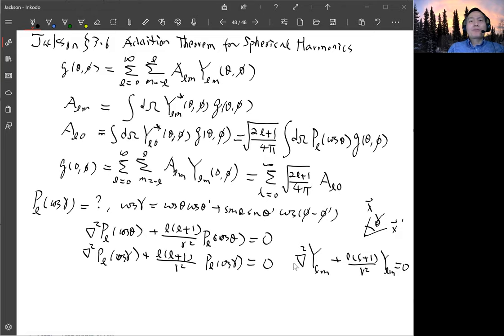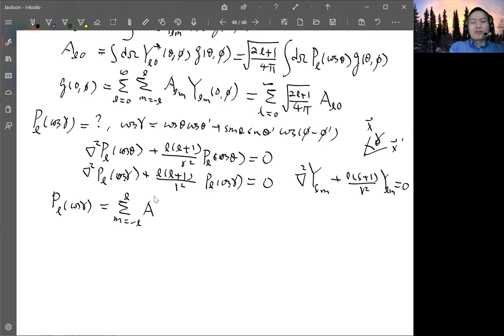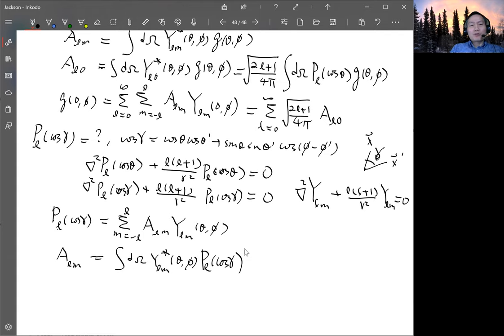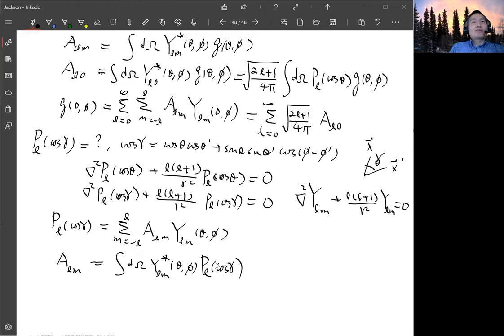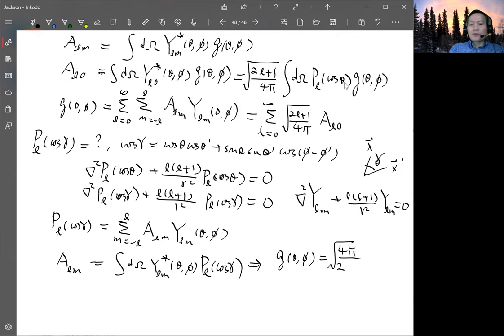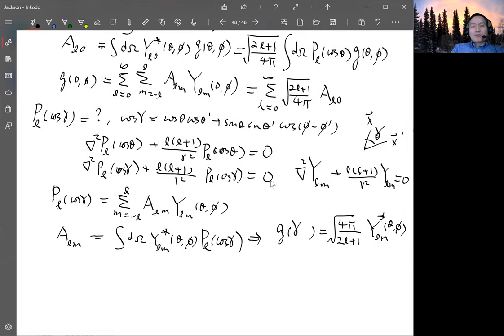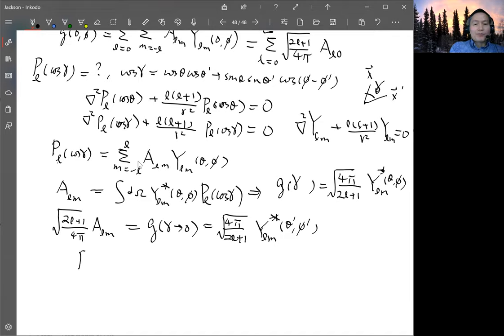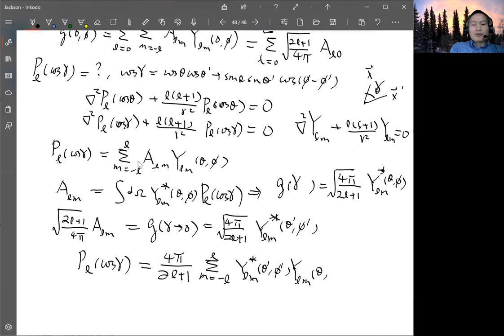Jackson Section 3.6 Addition Theorem for Spherical Harmonics 2